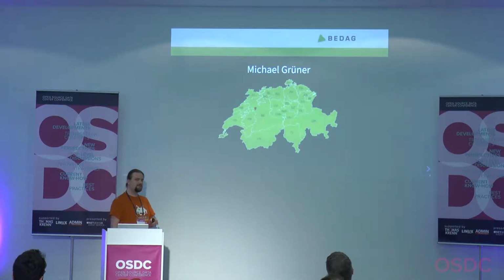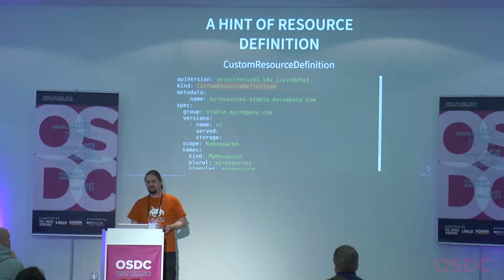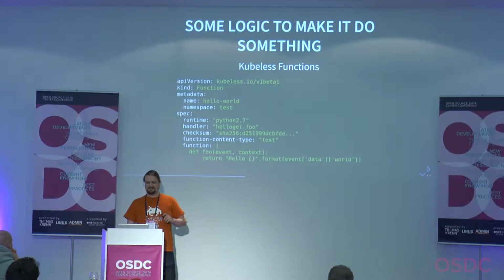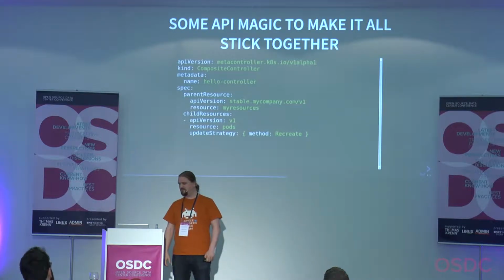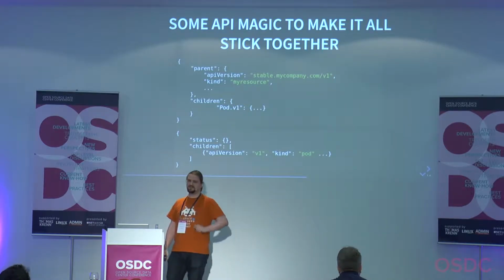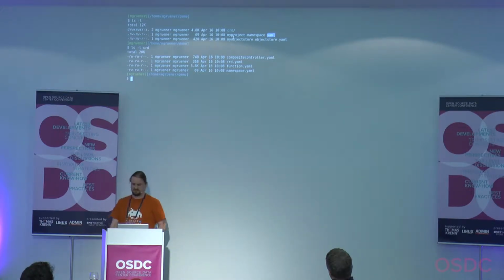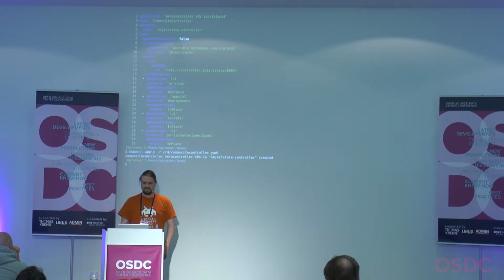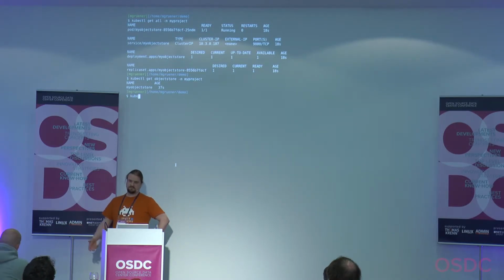OSDC 2019: Kubernetes Custom Resources with Kubeless and Metacontroller by Michael Grüner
Kubernetes offers a lot of basic resources to accomodate most application requirements but sometimes this is not enough. Kubernetes 1.7 introduced a new CustomResourceDefinition (CRD) resource to create your very own kubernetes resources. Although CRDs themselves are easy to use, they provide no way to define the actual logic behind the custom resource. For this the Metacontroller and Kubeless projects can be used, making the whole process a breeze.